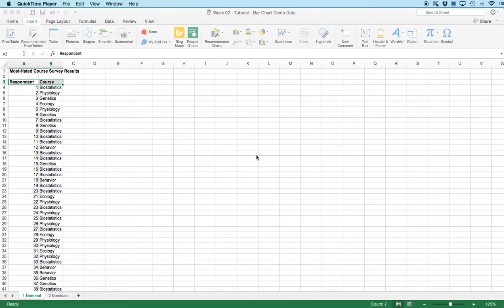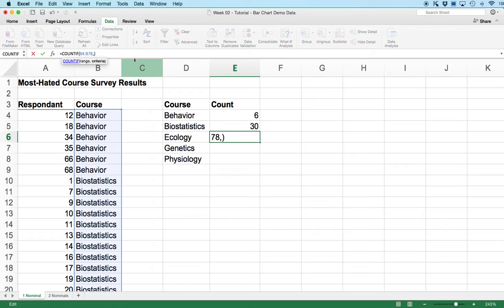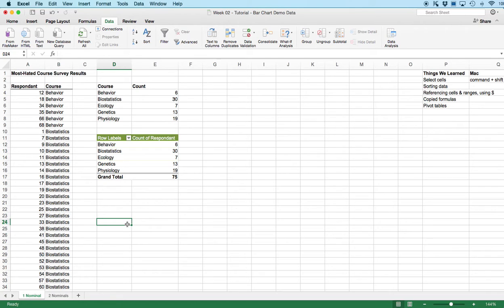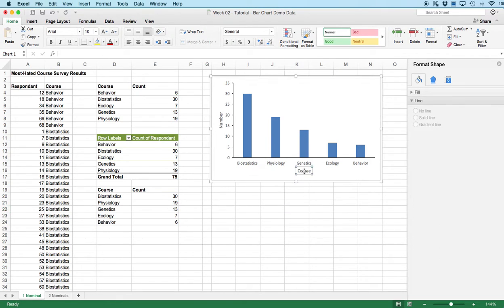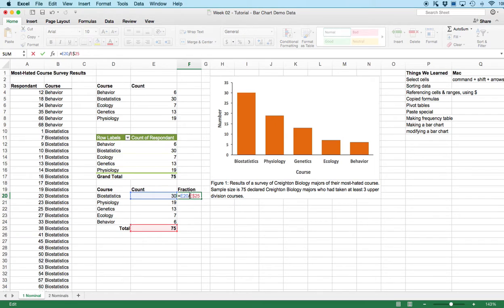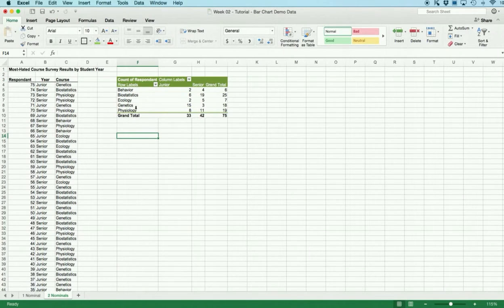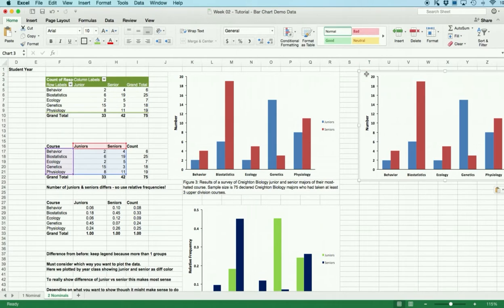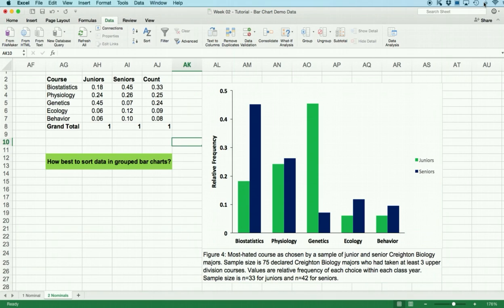BIO 310 Week 2 Bar Chart Tutorial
This video walks you through creation of a frequency table (i.e. pivot table), and creation of single and multi group bar charts in Excel